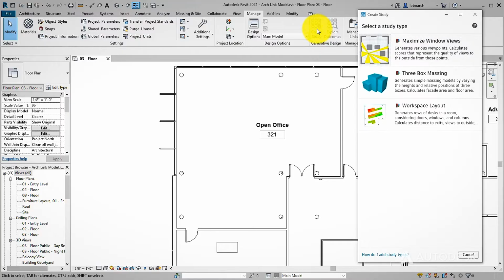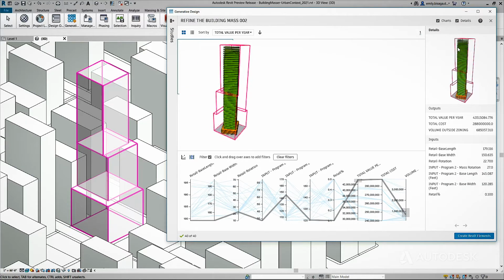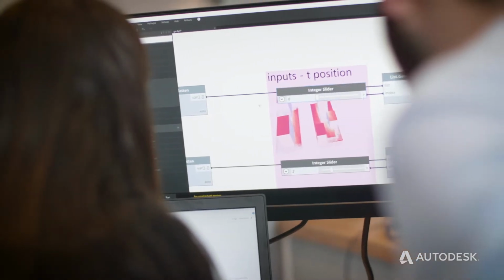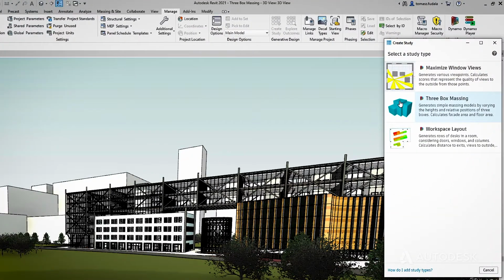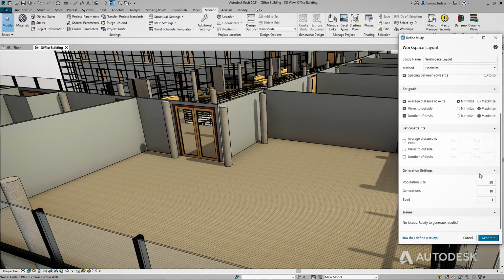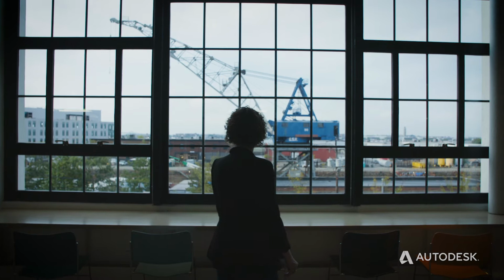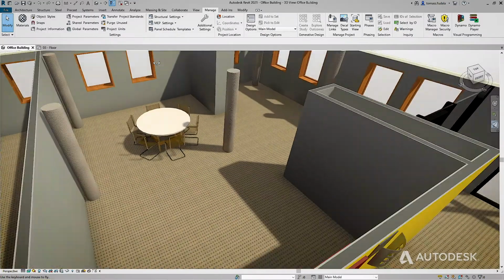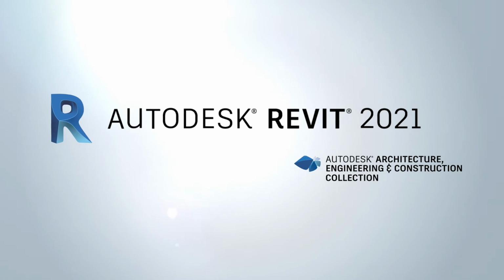Generative Design in Revit Launch Video 2 min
Plan spaces for new health guidelines
As more people return to the workplace, design decisions take on new significance. Whether you’re designing for the safe arrangement of desks, the width or spacing of aisles, or other needs. Dynamo and Generative Design in Autodesk® Revit® bring informed decision-making to design exploration.